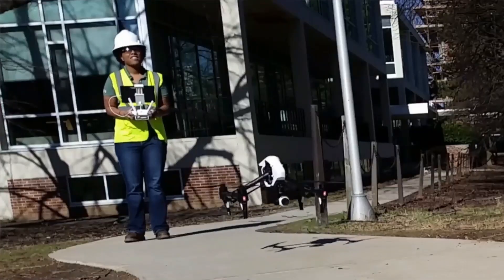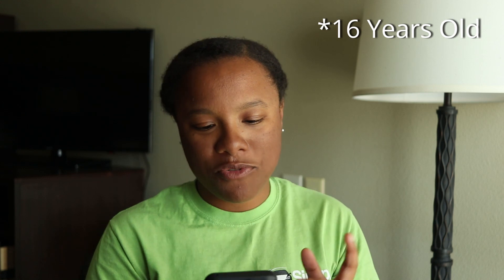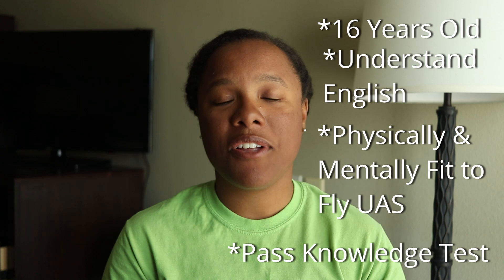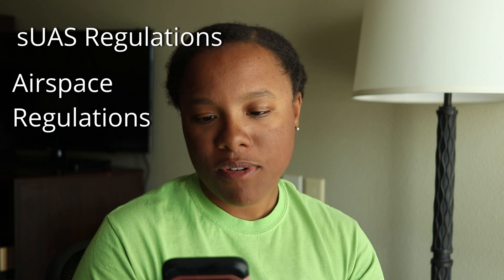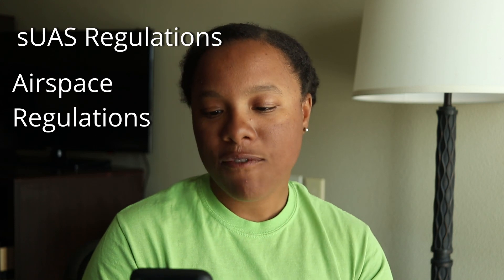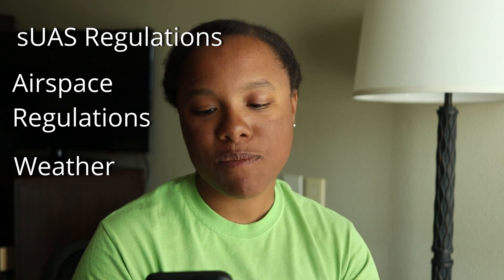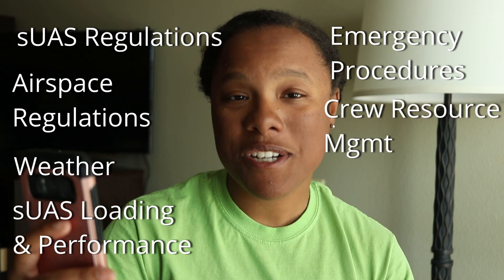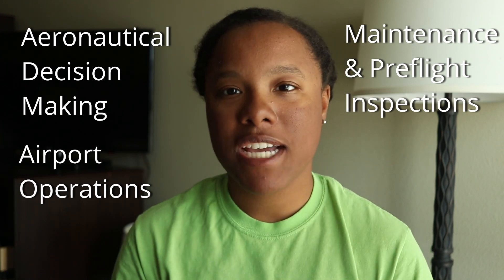How to Pass the FAA Part 107 Test and Get your Drone License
In this video, Taylor Mitcham will be sharing with you how to get your drone license and how to pass your FAA Part 107 test.

5- FAA Testing Supplement (you will have this available to you during the test)

7- FAA Part 107 study guide for private pilots (doesn't teach everything on the test but helps)